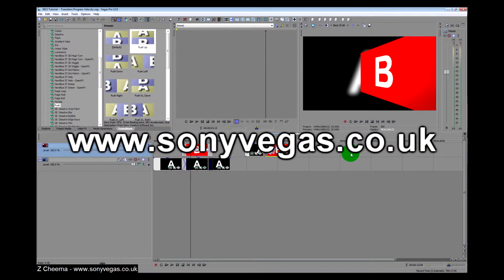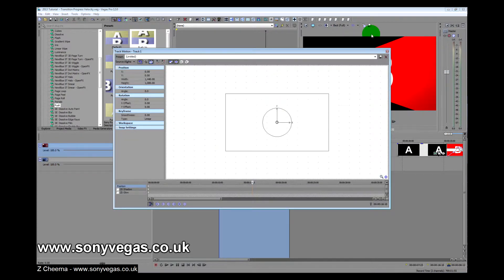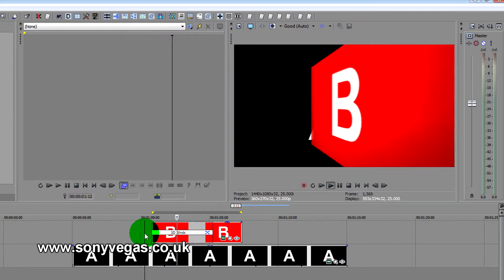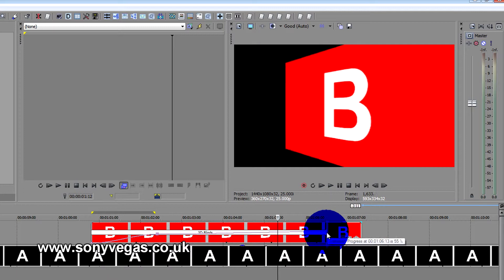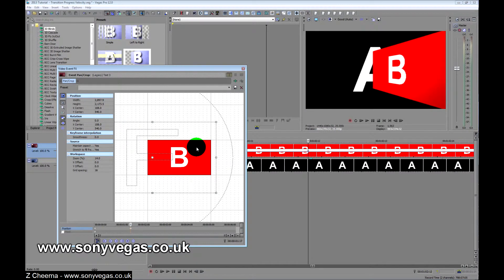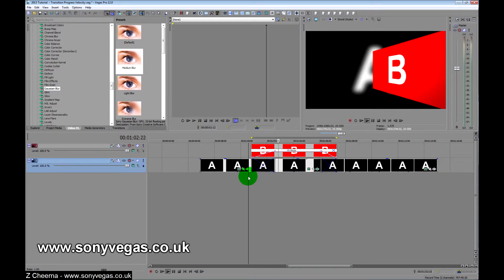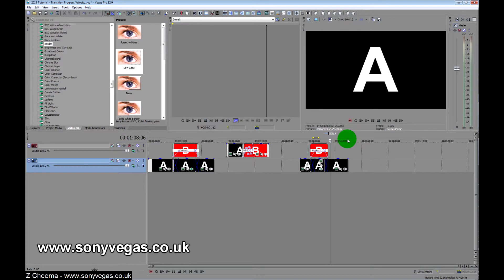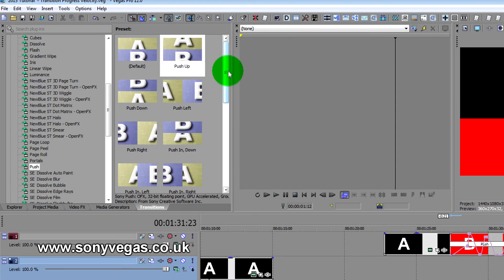2013 Tutorial - Transition Progress Velocity-WEB